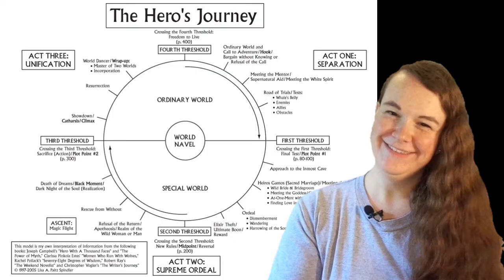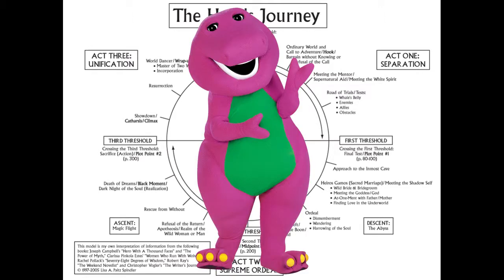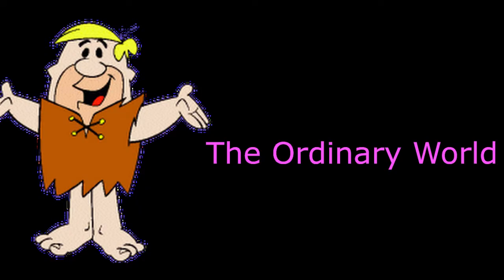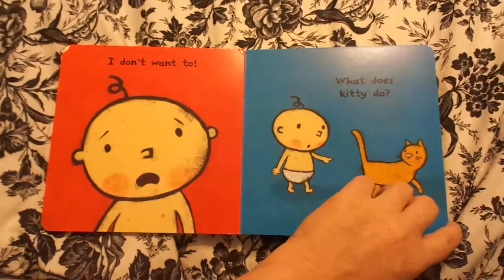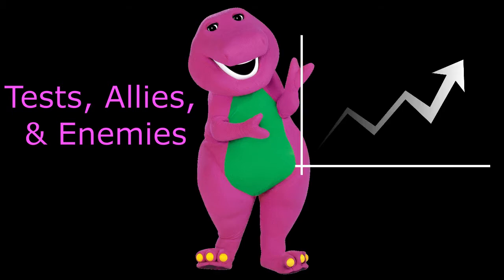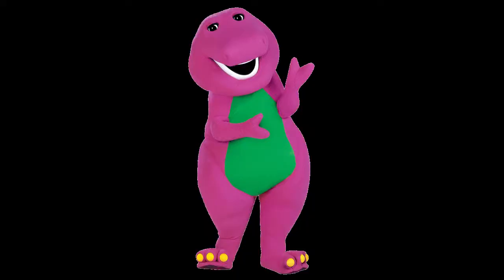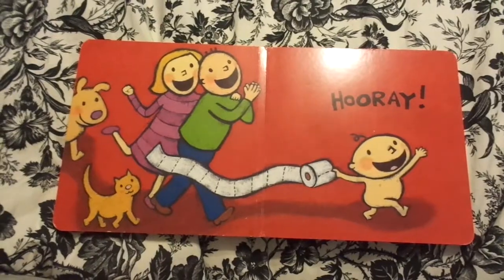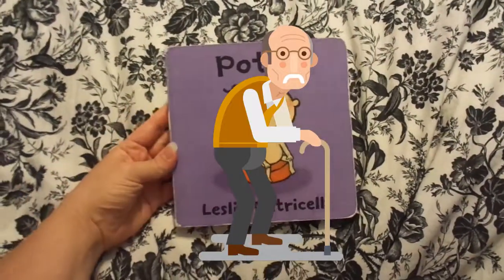The Hero's Journey : In 65 Words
In this video I break down the most well-known storytelling structure with the help of a classic toddler's book.

Like my videos?

The Potty Book by Leslie Patricelli

*** The Last Dragon Princess ***